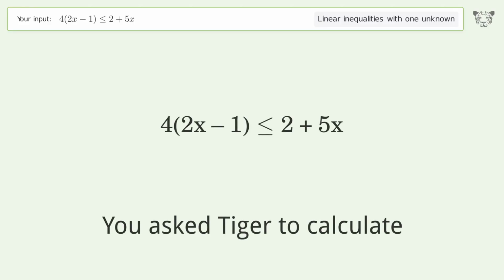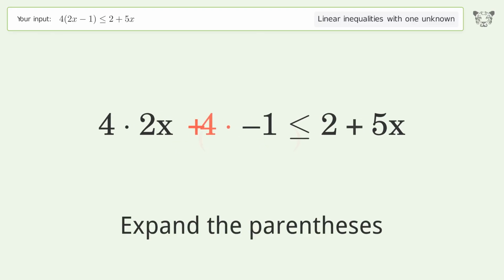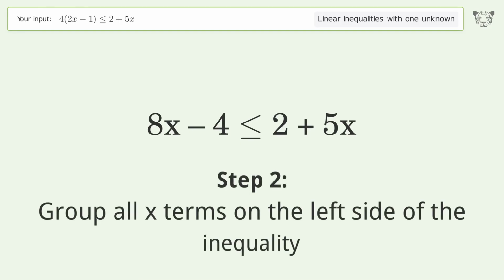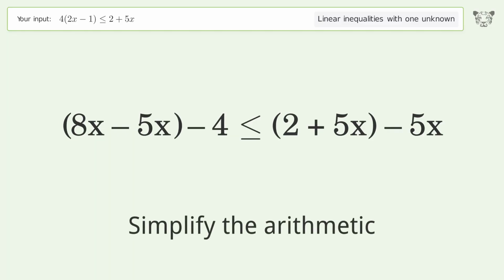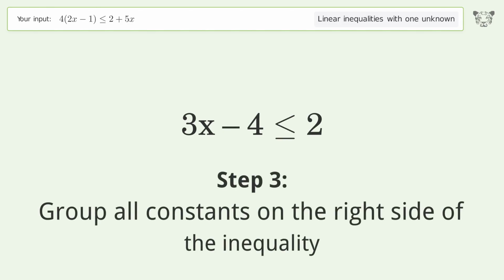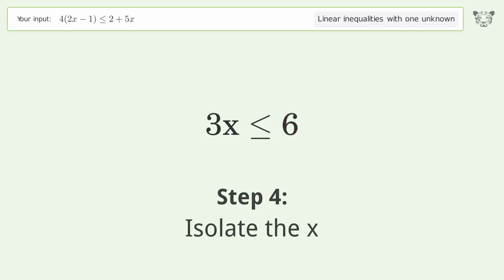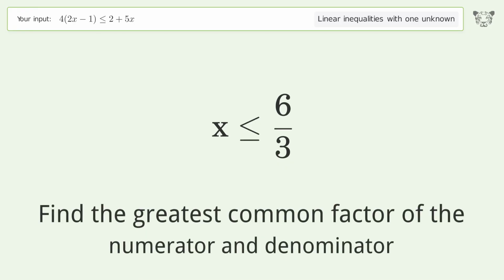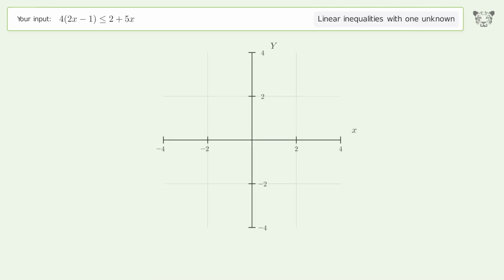4(2x-1) less than or equal to 2+5x - Solve linear inequalities with one unknown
Solve 4(2x-1) less than or equal to 2+5x: Tiger Algebra shows you how to solve linear inequality 4(2x-1) less than or equal to 2+5x, with clear, step-by-step explanations.